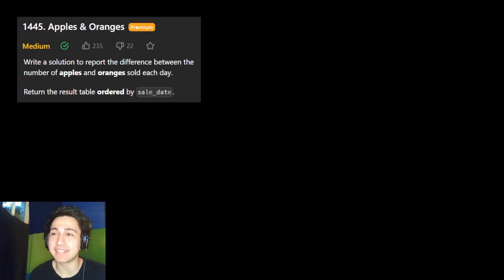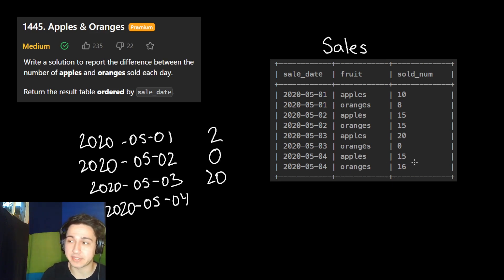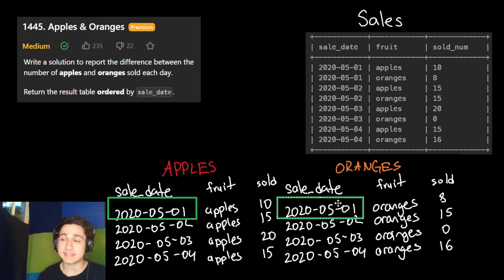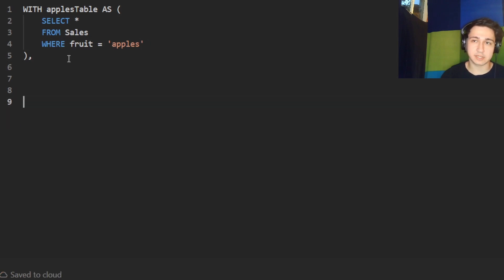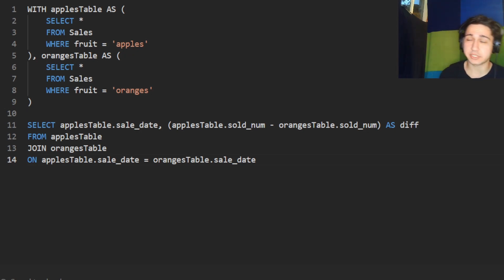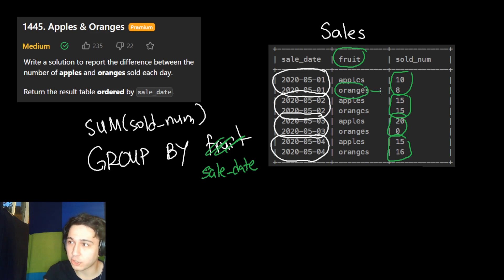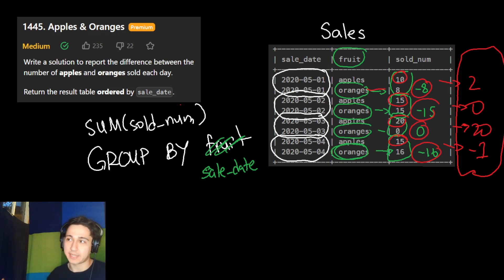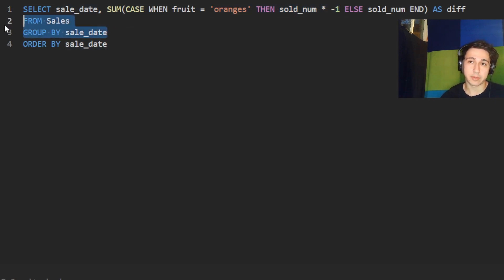LeetCode 1445 - Apples & Oranges - SQL Solution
Question 18 of the LeetCode Advanced SQL 50 list.

0:00 - JOIN Solution
6:05 - CASE Solution